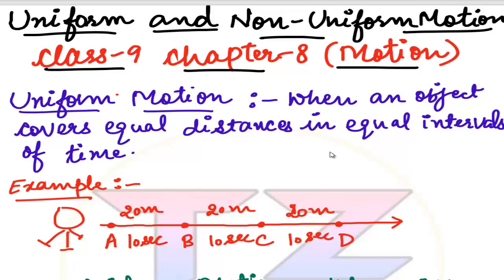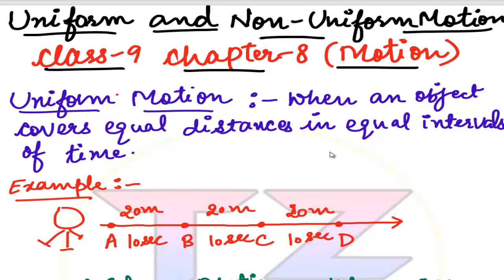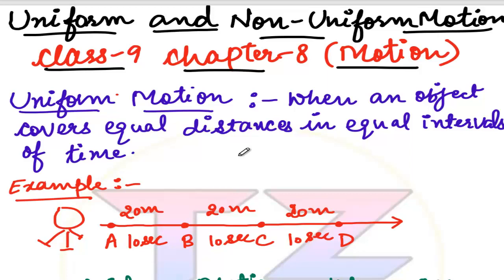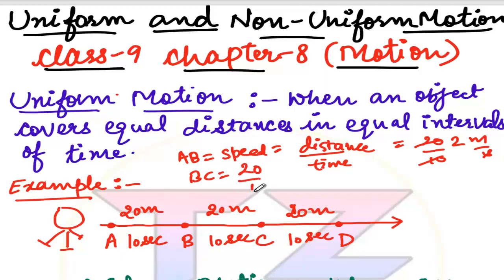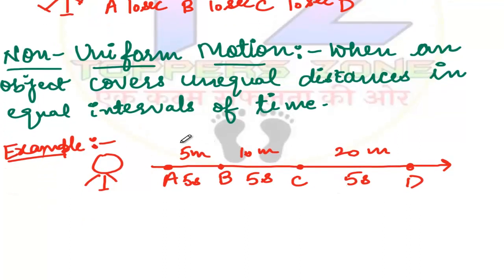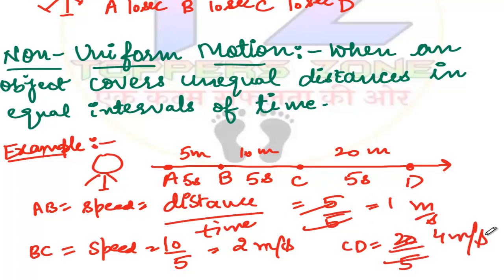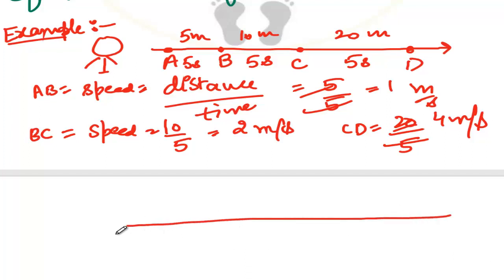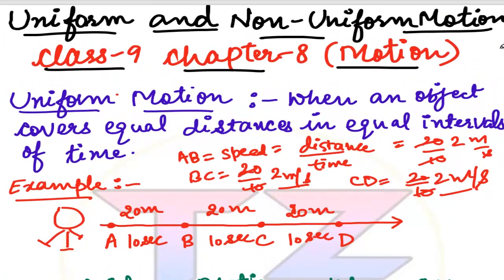Uniform and Non-Uniform Motion || Motion-Chapter 8 Class 9 ||NCERT || Science ||CBSE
Hello students in this video , we will discuss Uniform and Non-Uniform Motion || Motion-Chapter 8 Class 9 ||NCERT || Science ||CBSE

Support and help us :
if you want to donate what we are doing ,you can help our channel grow we will make  education free for everyone in India and we will make it with every pie pie of money donated via you guys.